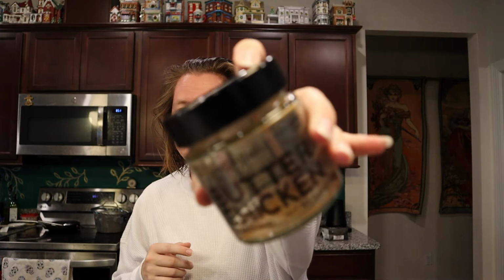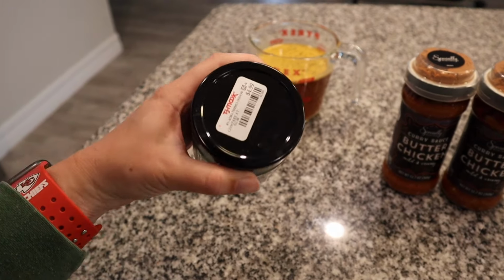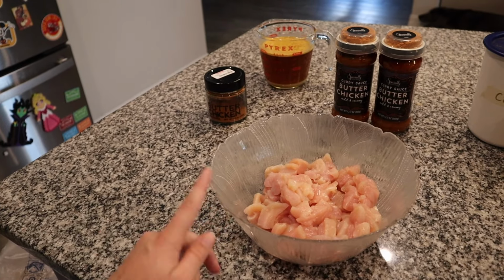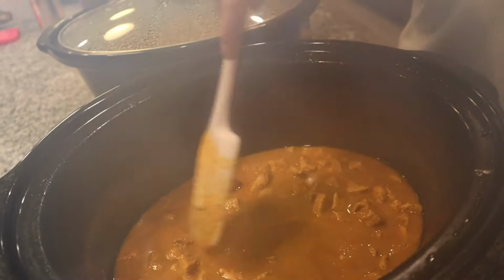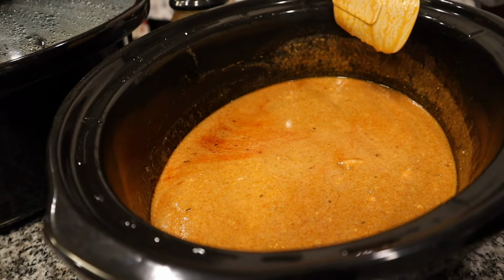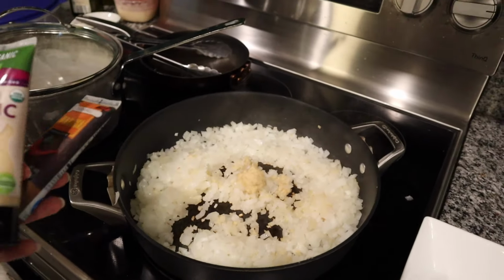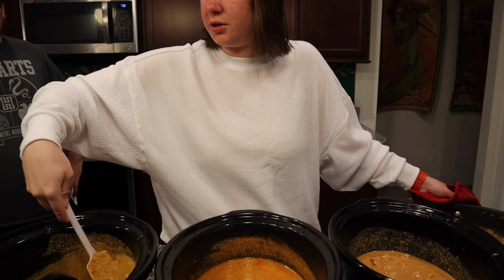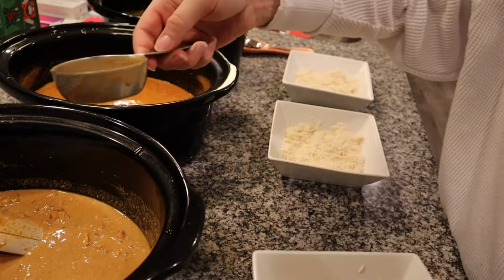Butter Chicken Battle (which one is best?)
We tried three different methods of making butter chicken. The first was a dry spice mix from A Spice Affair. The second was a kit from Aldi, with a jarred sauce and a dry spice mix. The third is a recipe I’ve used for years, from a cookbook I purchased many years ago.

The cooking process for each was the same, to try to standardize the samples as much as possible. You know, for the sake of the experiment.

I had three slow cookers, one for each of the three butter chicken recipes.

For the Spice Affair dry mix, I used two tablespoons of lemon juice, three-four tablespoons of the spice mix, and about 1/2 cup of yogurt (for about 6 cups of cubed chicken breast). Mixed all this together, then into a slow cooker (spray with cooking first), with two cups of chicken broth. Cook on low for 6 hours. At the end, add cooked onion/chili/ginger/garlic mixture, and 1/2 stick of butter.

For the Aldi mix, I used 2 tablespoons of lemon juice, all the included spice mix from two of the kits, and 1/2 cup yogurt for 6 cups of cubed chicken breast. Mixed to combine, then into a slow cooker (sprayed with cooking spray first, of course), and then added 2 cups of chicken broth. Cooked on low for 6 hours. At the end, add cooked onion/chili/ginger/garlic mixture, and 1/2 stick of butter.

For the cookbook recipe (and our winner of this experiment):

6 cups chicken breast, cubed
2 Tablespoons each: cumin, garam masala, turmeric, curry powder, paprika
1 Tablespoon cinnamon

3 Tablespoons lemon juice
1/2 cup yogurt
2 cups chicken broth
4 Tablespoons tomato paste

1 onion, diced
2 Tablespoons grated ginger
2 Tablespoons grated garlic
2 teaspoons chopped chili or chili paste (more if you like it spicy)

1 cup heavy cream
1/2 stick of butter

In a large bowl, combine the yogurt, lemon juice, and dry spices until completely combined. Then stir in the chicken until completely coated. For best results, marinate the chicken overnight.

Spray the crock of a slow cooker with cooking spray, and then add in the chicken and all the yogurt mixture. Stir in chicken broth and tomato paste. Cover and cook on low for 6 hours.

At the end of the cooking time for the chicken: in a large skillet on the stove, slowly cook diced onion until golden. Add garlic, ginger, and chili and cook until garlic is no longer raw, approximately 3 minutes. Stir this mixture into the chicken in the slow cooker.

Gently stir in cream and butter.

Serve on rice or cauliflower rice, with cilantro.